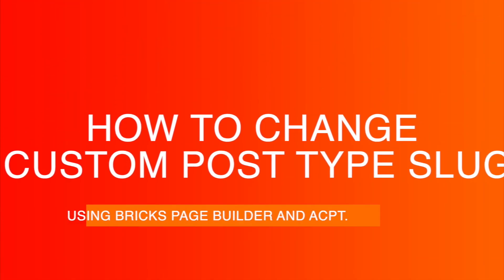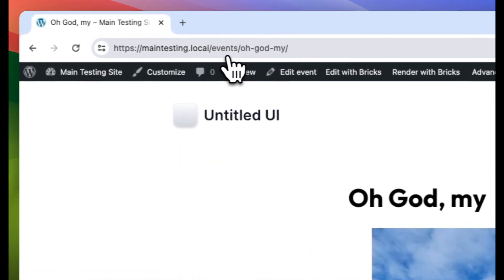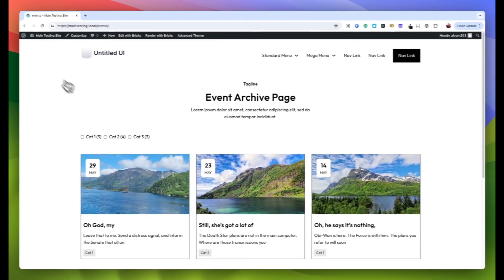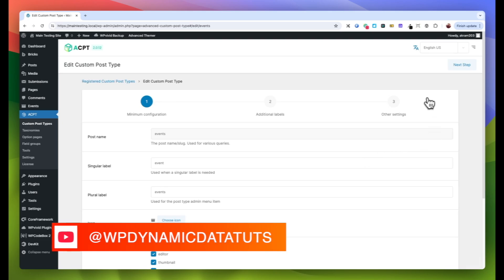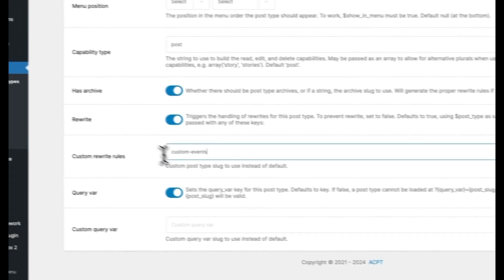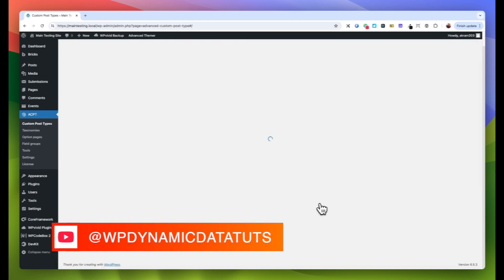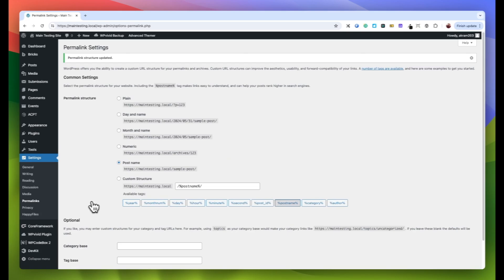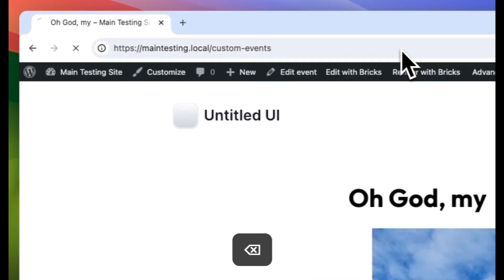Effortlessly Change Your Custom Post Type Slugs with ACPT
Join us in this step-by-step tutorial as we guide you through the process of changing the slug for a custom post type on your WordPress site using the ACPT plugin. We'll cover everything from editing your custom post type settings to resaving your permalinks to ensure your changes are correctly applied. By the end of this tutorial, you'll be able to customize your post slugs with ease, enhancing your site's navigation and SEO. Whether you're rebranding or optimizing your website, this tutorial is your go-to resource for slug customization.